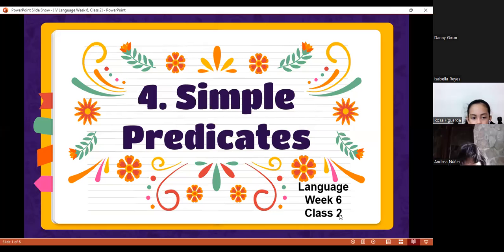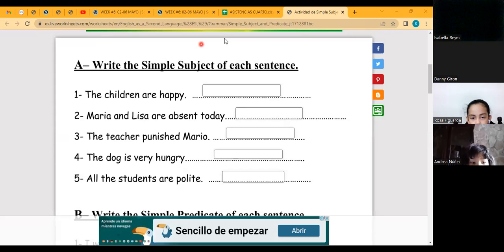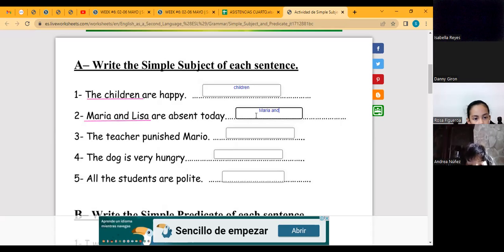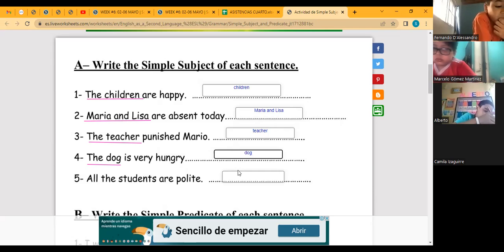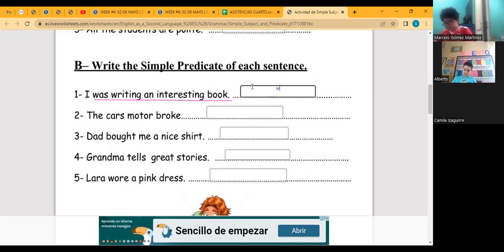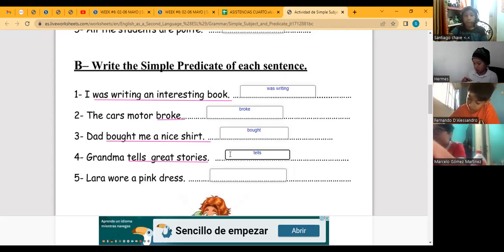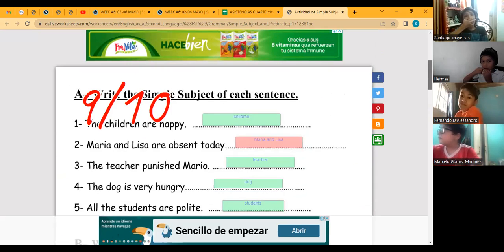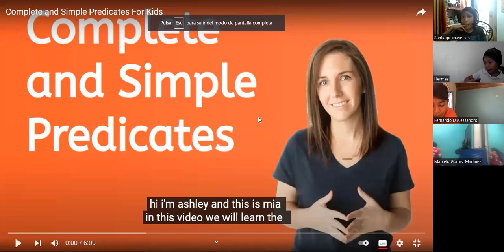Language 03/05/2022 part I